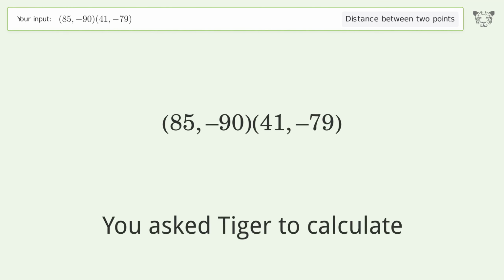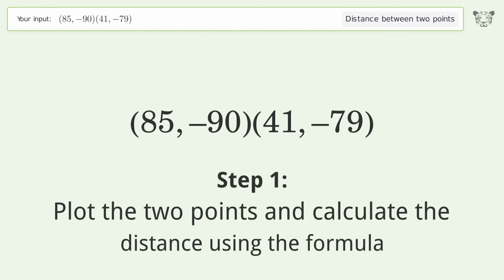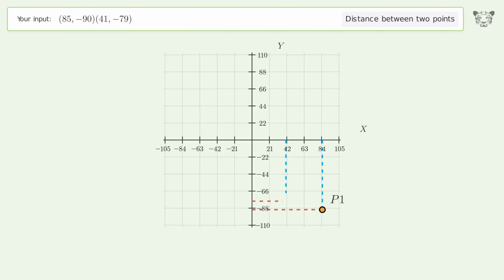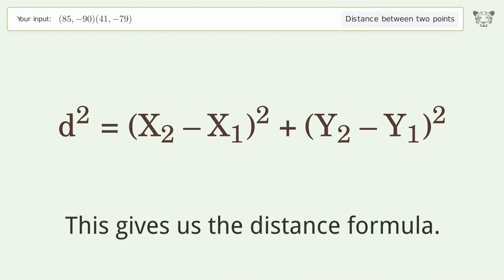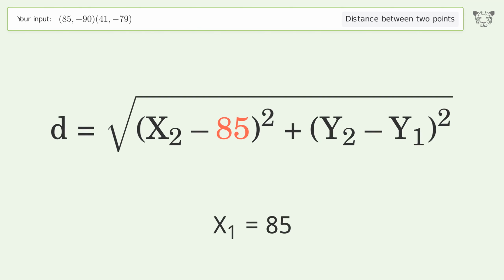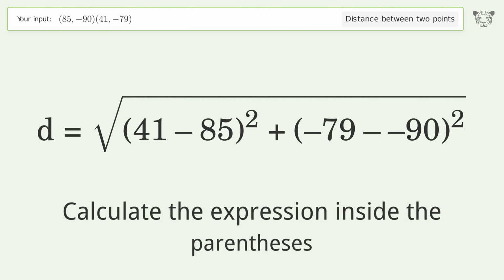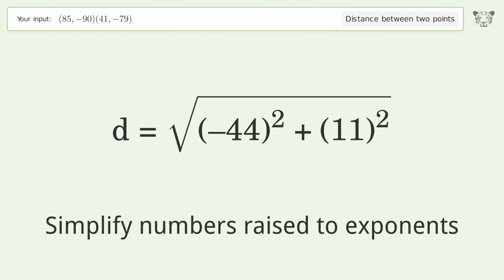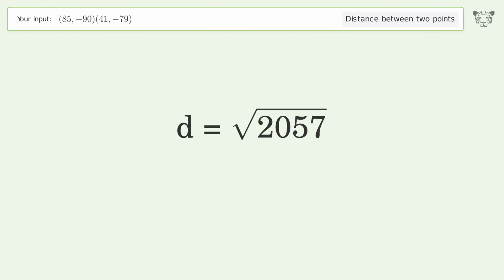Find the distance between two points p1 (85,-90) and p2 (41,-79): Step-by-Step Video Solution